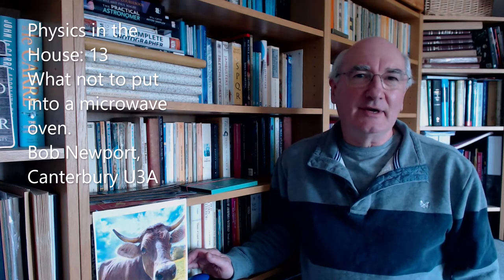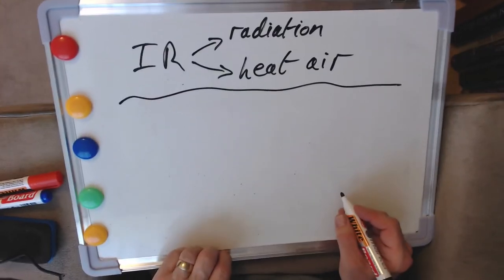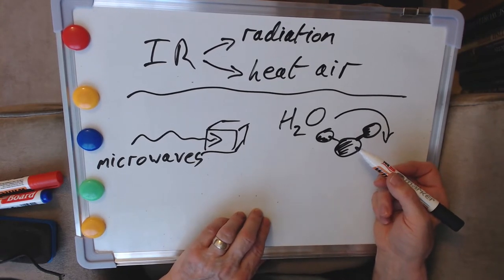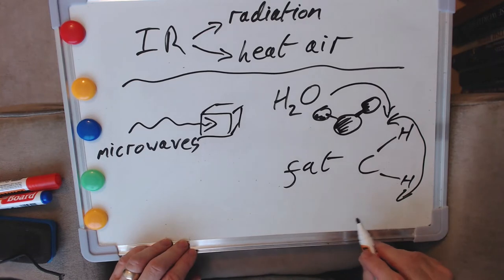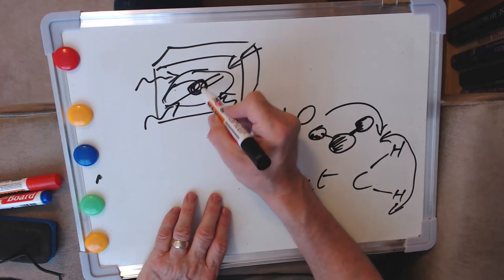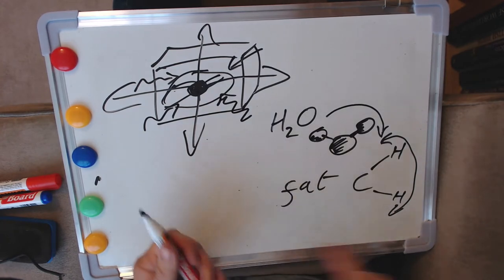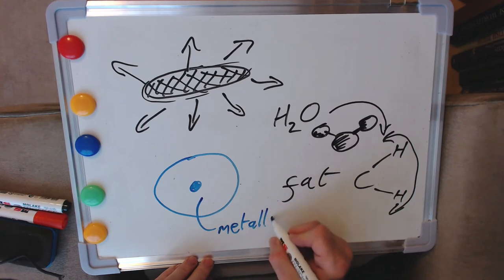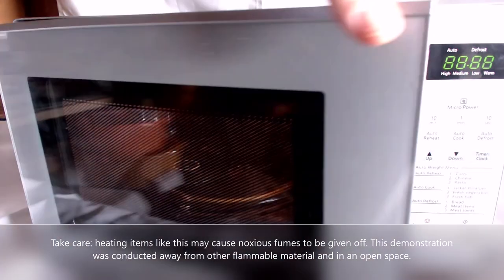Physics in the House 12) the science behind why some things are best left out of microwave ovens.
The twelfth in a series of short talks in which I'll try, with the minimum of mathematics, to show how everyday items and processes in the home point the way to important aspects of physics.